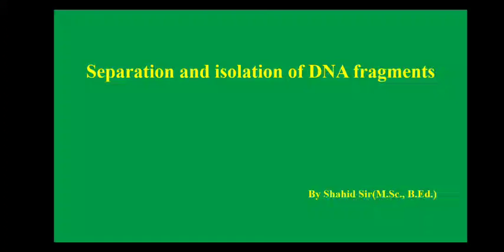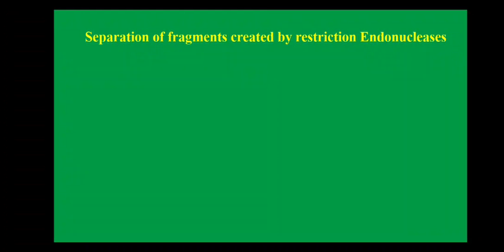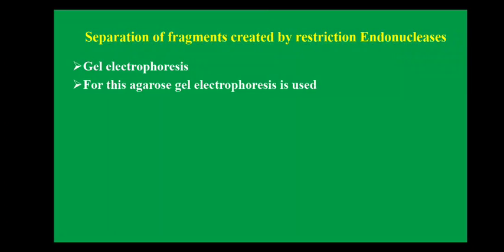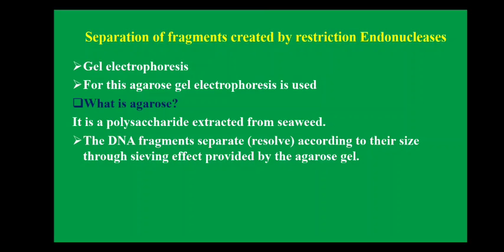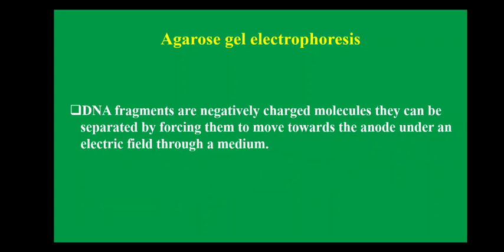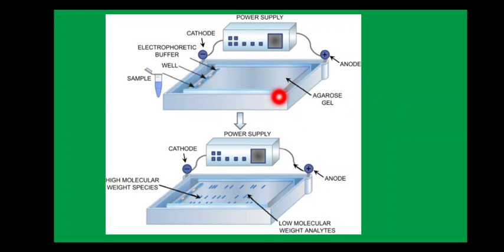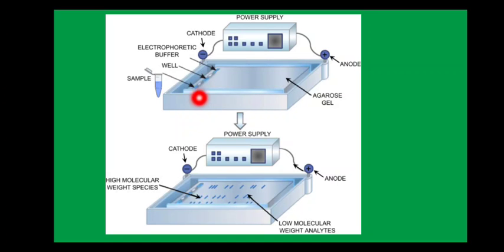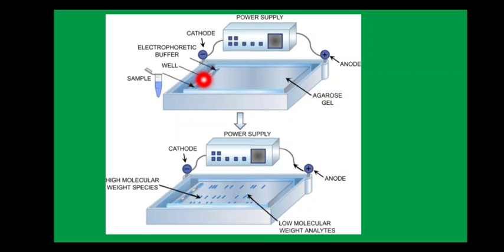Class 12 Biology (Biotechnology: Principles and Processes)Part 3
Separation and Isolation of DNA fragments